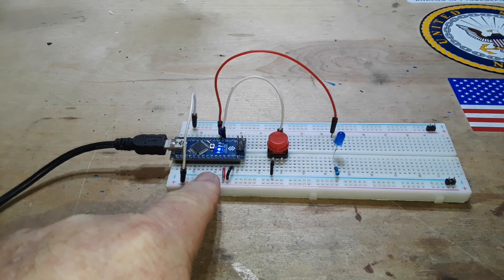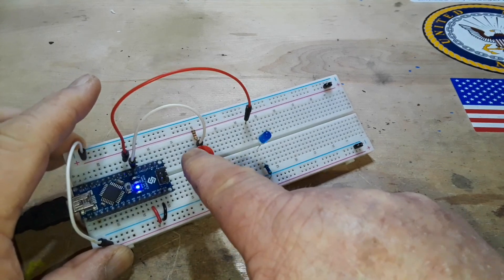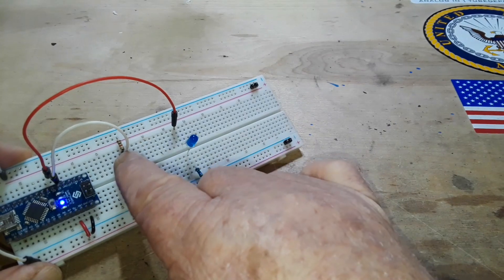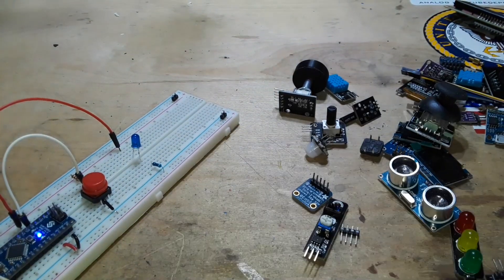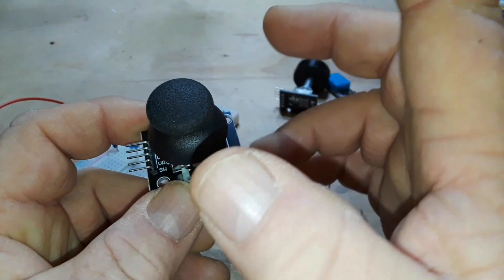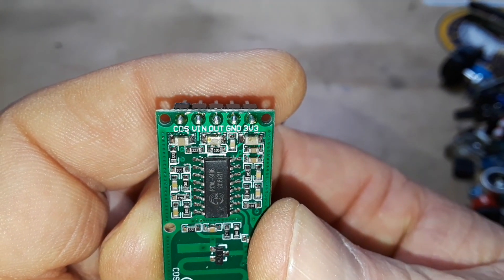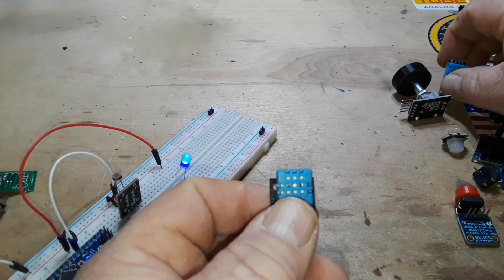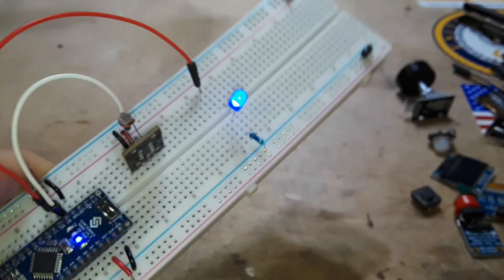Arduino Ins and Outs - The Man in the Middle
Arduino Ins and Outs
In this video we look at how the Arduino acts as a middle man or interpreter. It simply watches for an input and then responds as it has been instructed.